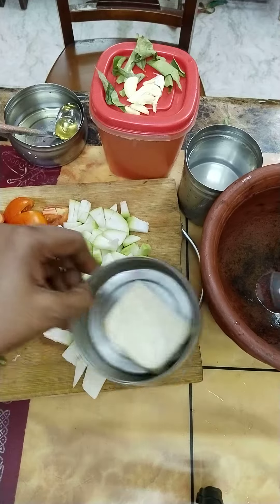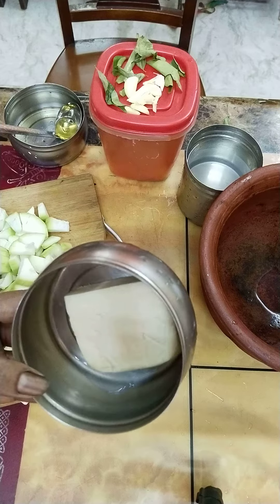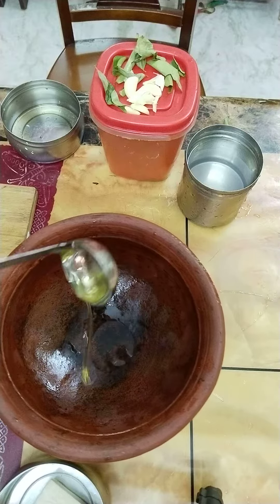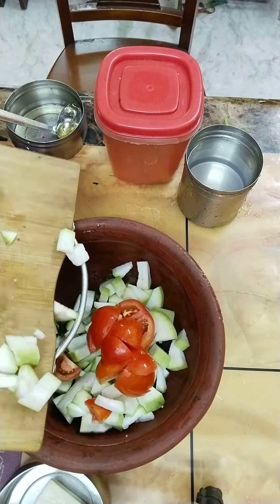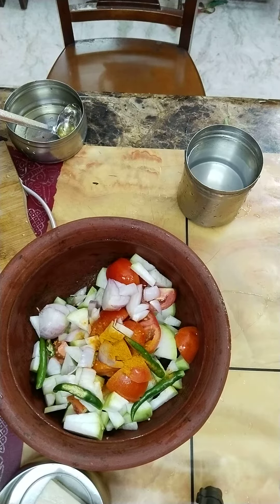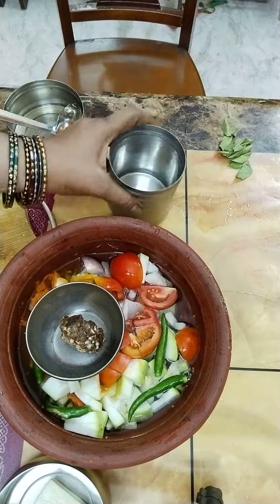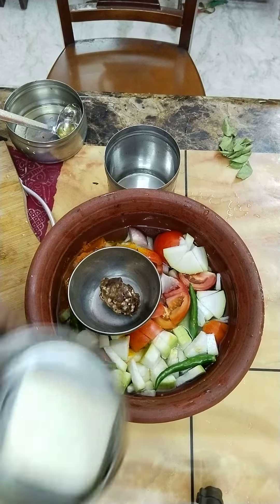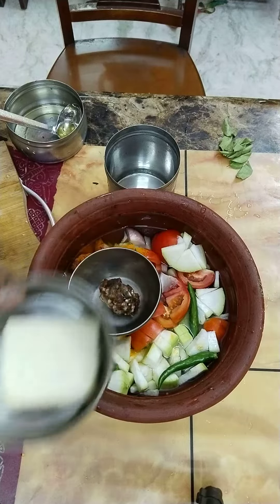October 4, 2023